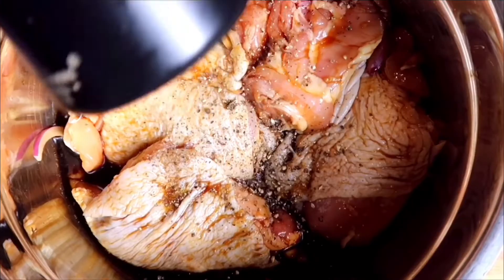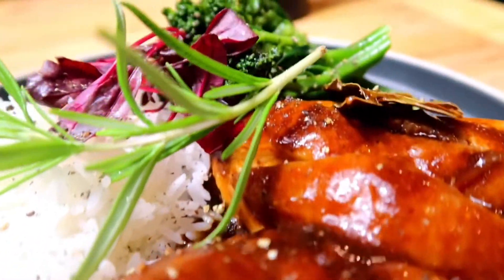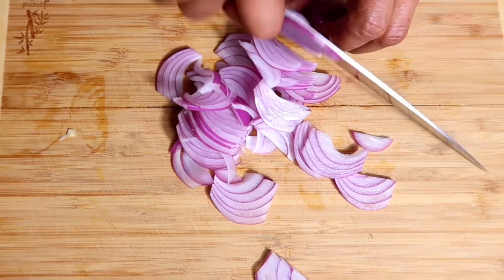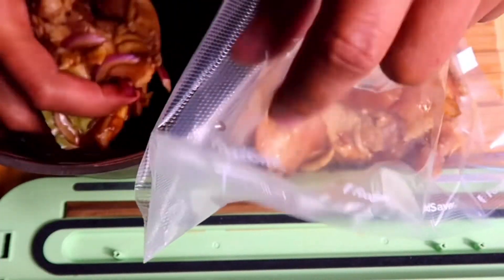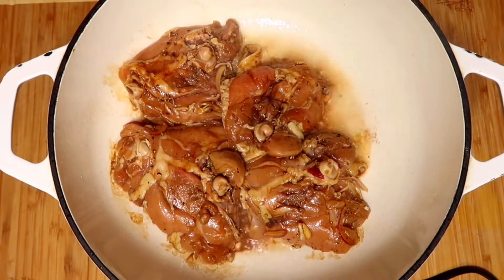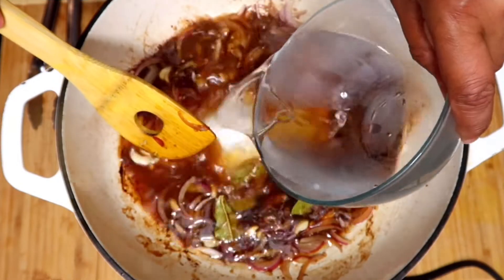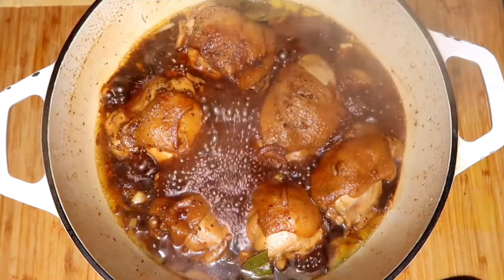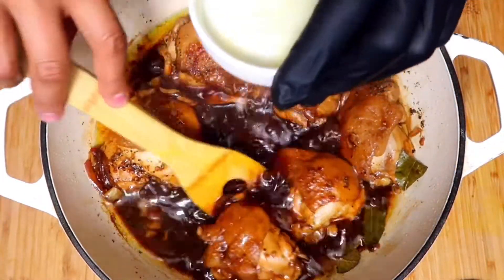CHICKEN ADOBO | CHEF BOBBY | WILD NOMAD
CHICKEN ADOBO
Ingredients
CHICKEN AND MARINADE750g / 1.5 lb chicken thigh 6 pieces
6 garlic cloves , roughly pounded
1 red onion julienne slice
1/3 cup (85ml) Silver Swan soy sauce 1/3 cup Silver swan cane vinegar
4 bay leaves (fresh) or 3 dried
Freshly cracked black peppercorn

FOR COOKING
2 tbsp oil , separated (vegetable, canola or peanut)
6 garlic cloves , minced
1 small red onion , Julienne slice
1 1/2 cups (375 ml) water
1 tbsp brown sugar
1 tbsp whole black pepper (sub 2 tsp coarse cracked pepper)
4 bay leaves (fresh) or 3 dried